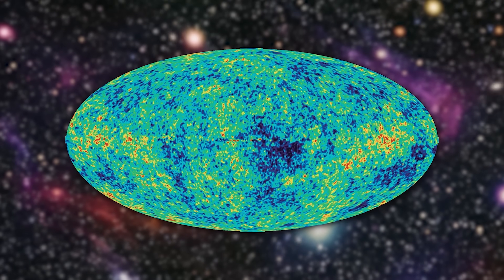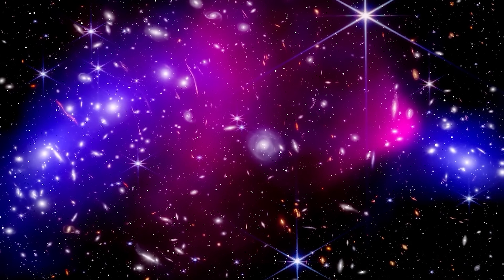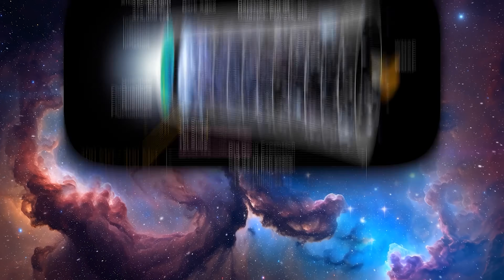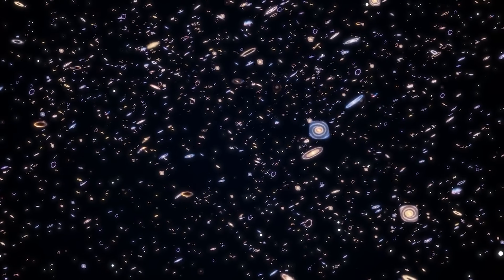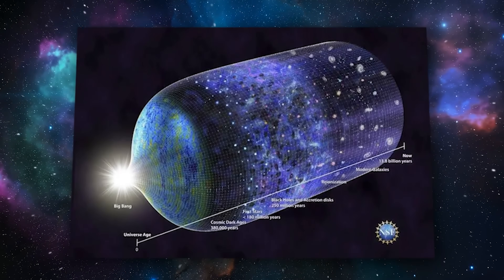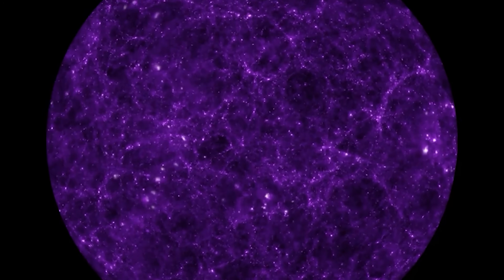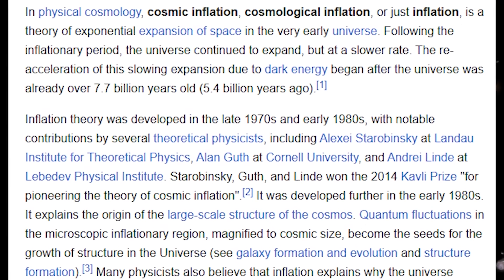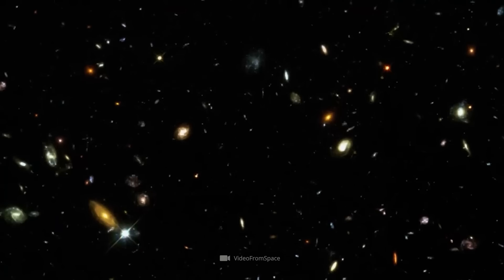"This Is Going To Hurt" Big Bang Was Not the Beginning, JWST's New Ultra Deep Field Image reveals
This is going to hurt—the Big Bang was not the beginning, according to what JWST’s new Ultra Deep Field image reveals. For decades, we believed the universe started 13.8 billion years ago from a singular explosive event. But Webb’s ultra-deep gaze into space is showing structures, galaxies, and light far too complex and too early to fit that narrative.

The James Webb Telescope has unveiled galaxies forming impossibly fast, black holes appearing before stars should have existed, and cosmic structures that hint at an even older, deeper story of the universe. Could this mean the Big Bang was not the first moment of creation, but rather a transition from something before? The evidence suggests a cycle of universes, or perhaps remnants of a cosmic era that predates our own.
Scientists are now rethinking the very timeline of existence. If Webb’s findings are correct, everything from dark matter to cosmic inflation will need to be rewritten. This is not just a discovery—it’s a revolution in how we see time, space, and ourselves.